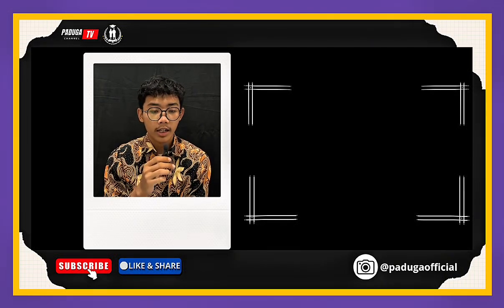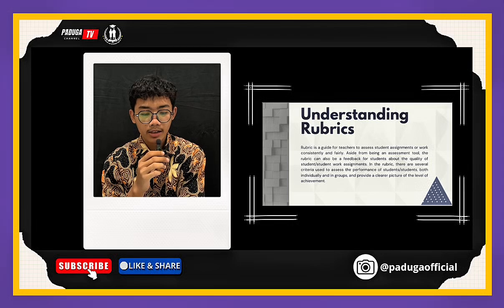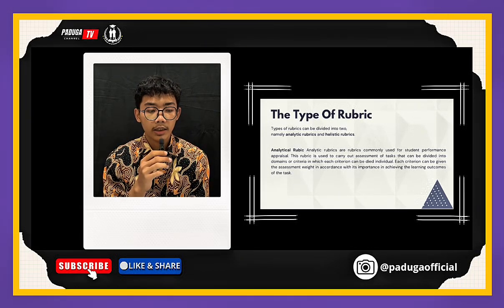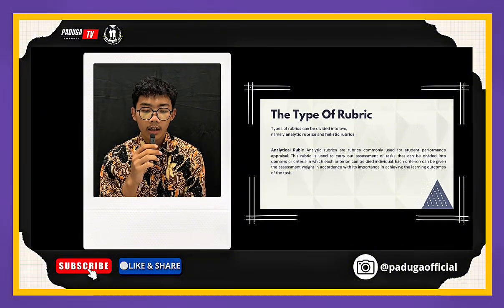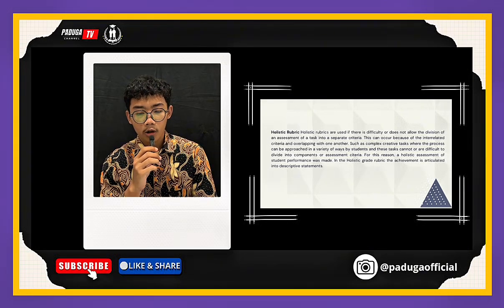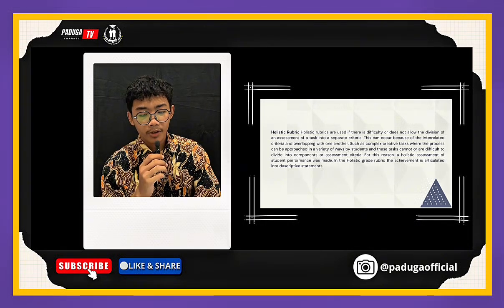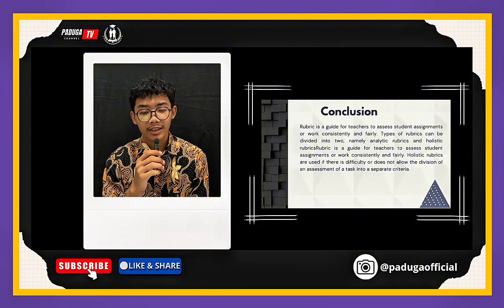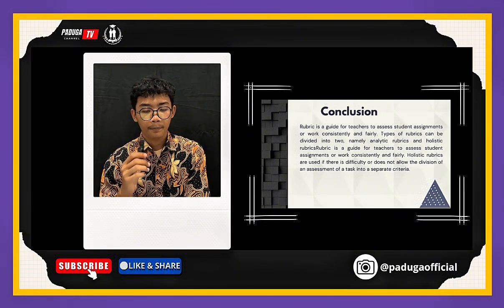Billingual Learning “UNDERSTANDING AND TYPE OF RUBRIC”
Name: [Ahmad Muaddib Farid]
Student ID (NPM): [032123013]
Study Program: [Indonesian Language and Literature Education]

This video presentation is submitted as part of the course assignment. It aims to demonstrate the student’s understanding and communication skills on the given topic. All content presented is prepared and delivered by the student as an individual task. Thank you for your attention.